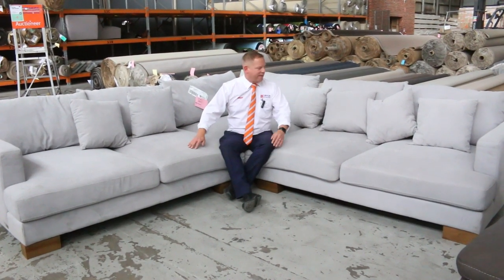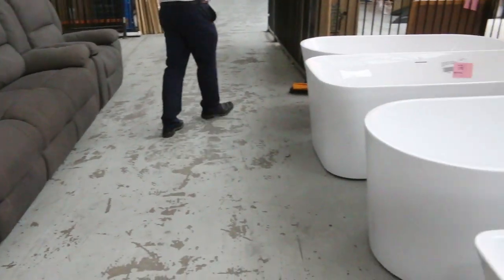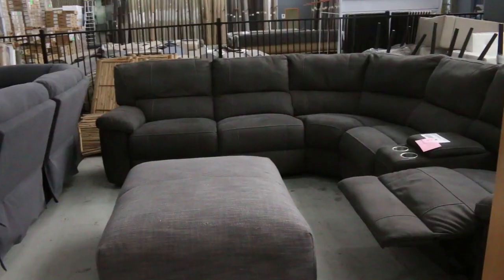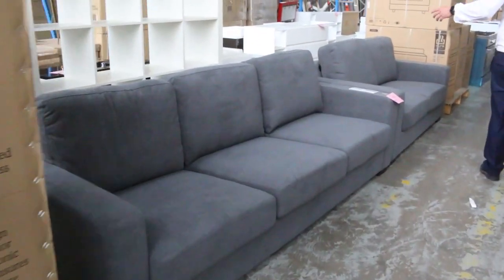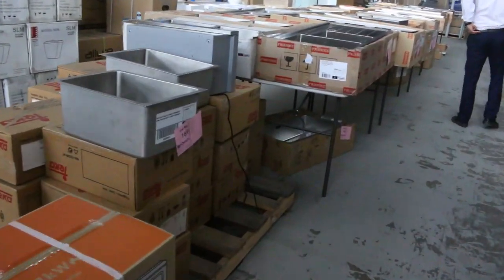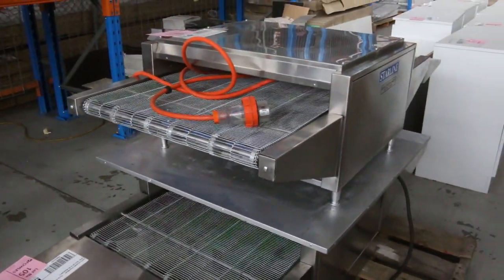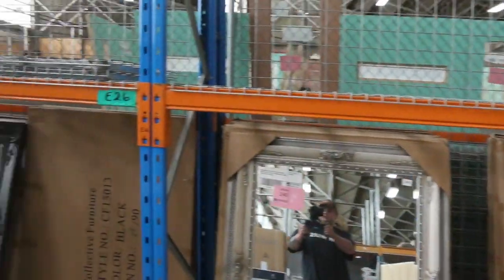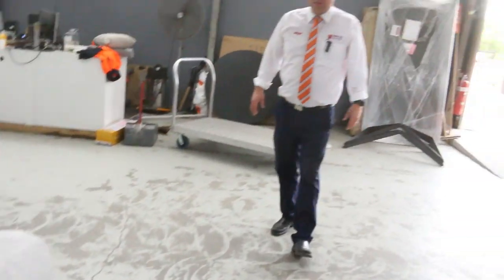Home Renovators Auction 27 Jan